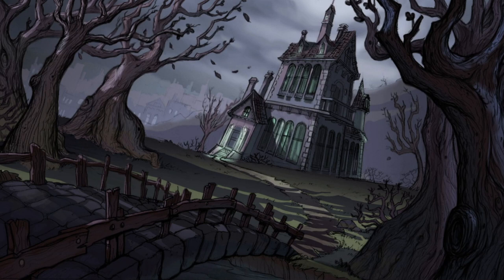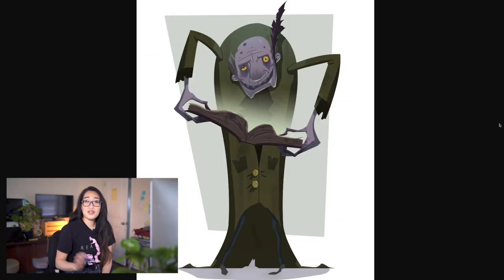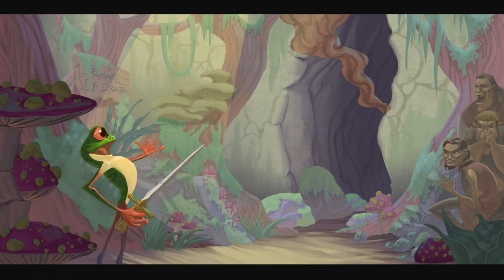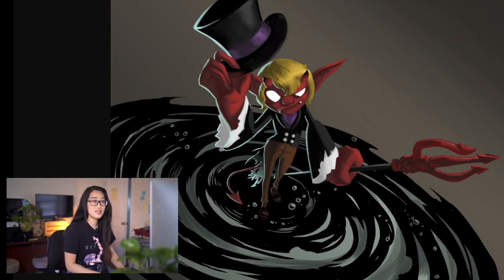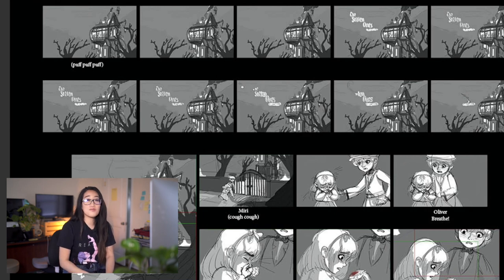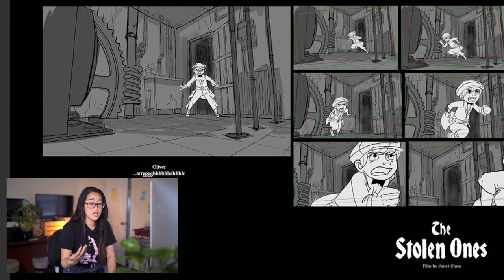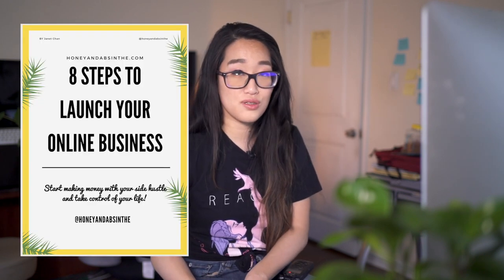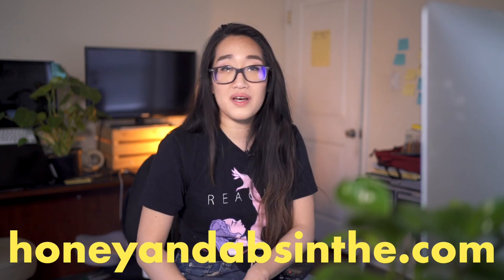Reacting To My Art School Art as an ex disney artist l Storyboard Artist Portfolio Part 2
If you’ve ever been interested in seeing what kind of work a professional artist did in art school/art college, this is the video for you. I went to Art Center College of Design in Pasadena, California for art school and majored in Illustration with a focus in Entertainment Arts. A lot of these pieces were used in my portfolio at the time. I share some sketchbook drawings, paintings and creative work that I did to grow into the artist I am now. I hope sharing these pieces and where I started in my art education can inspire you on your journey.

8 Steps To Launch Your Online Store - Free Guide!

FREE AUDIBLE TRIAL! (Ad Block must be off for link to work)
Get a free audiobook, on us. It helps us out at no cost to you!